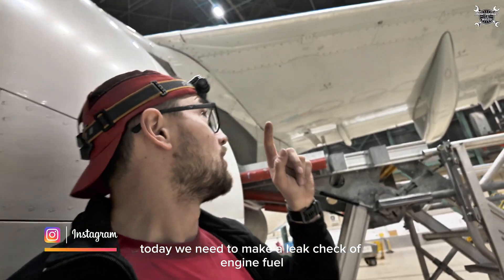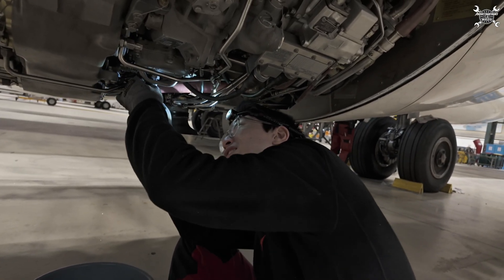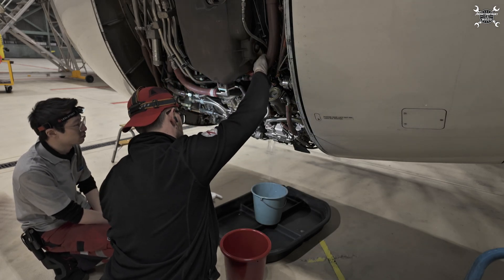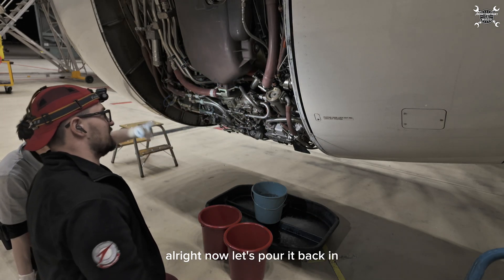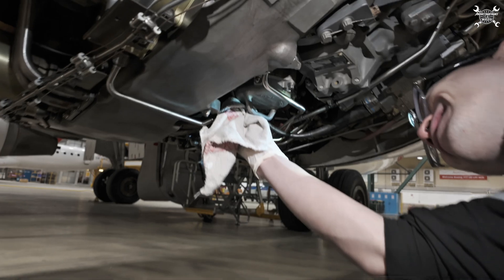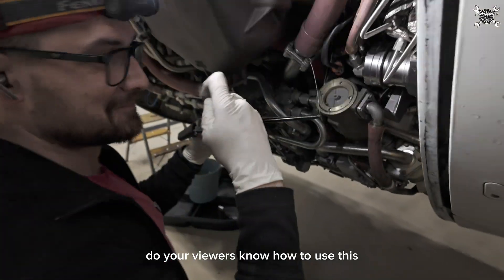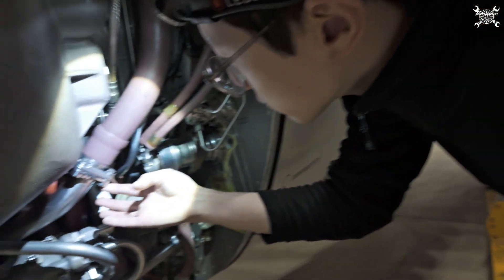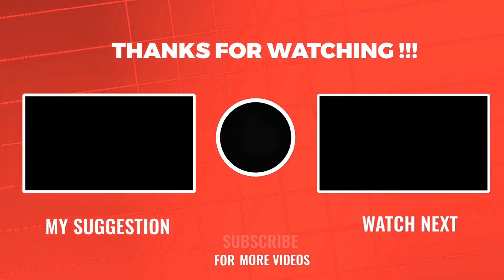How to feed A320 engine with fuel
We will taker look on A32F engine LP fuel shut-of valve.
The engine LP fuel shut-off system controls the LP fuel-valves. Each LP fuel-valve isolates its engine from the fuel supply at the front spar.
ENG MASTER switch controls the operation of the LP fuel-valve. But if the related engine FIRE PUSH switch  is operated the LP fuel-valve closes. valve is controled by two independent motors.

———-Video content

00:00 -  Intro
00:24 -  LP fuel shut-of valve and where you can find it
00:56 -  outside leak check
01:49 -  Draining
06:36 -  inside leak check
07:54 -  Installation drain port and feed line
11:40 -  leak check after installation
12:40 -  not an ordinary outro